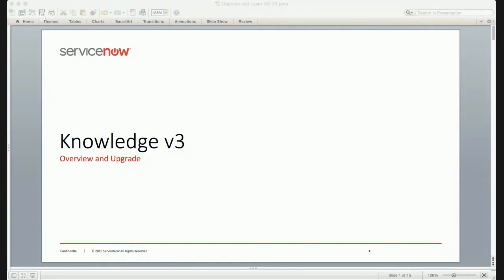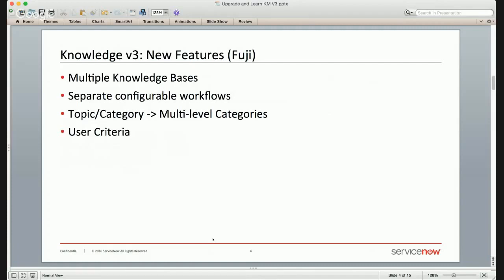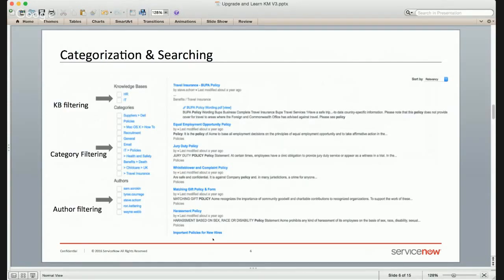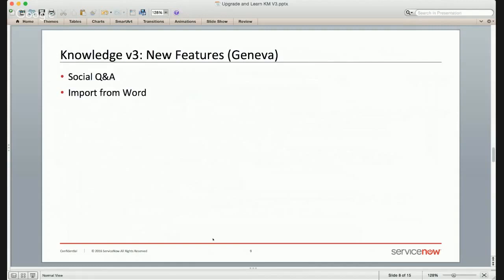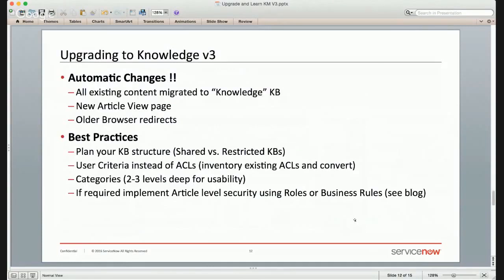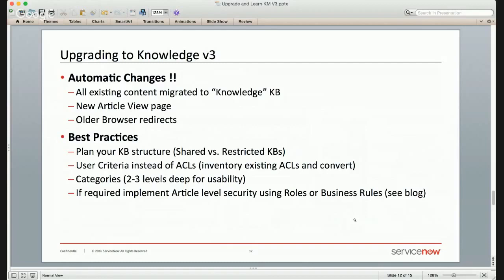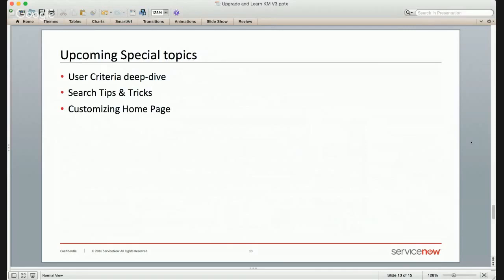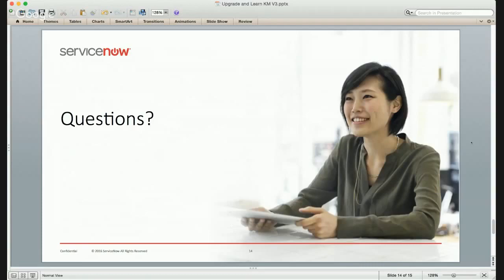Ask the Expert | Knowledge v3 Features and Upgrade Best Practices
Through this series of short 30 minute live sessions we will provide an overview that highlights the new features on Knowledge Management v3 and best practices for your upgrade plan. We will also try and cover additional topics based on any requests that we receive ahead of time.